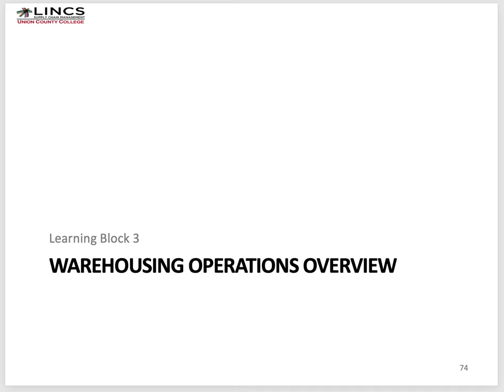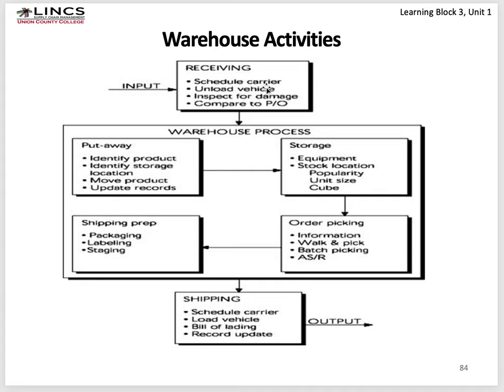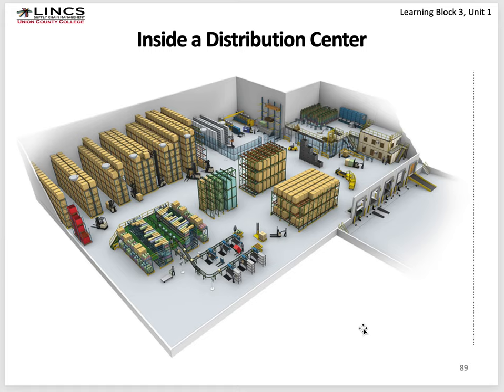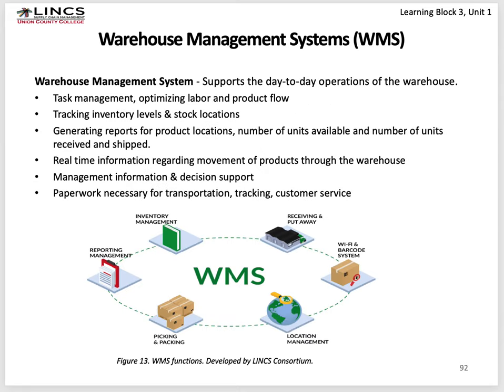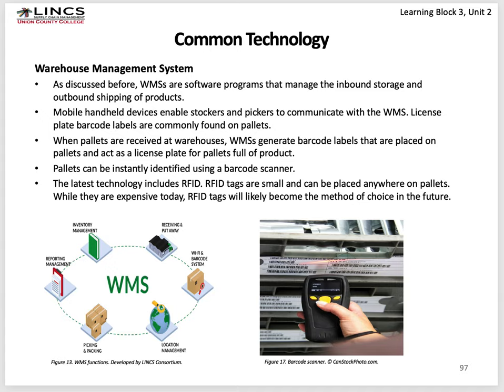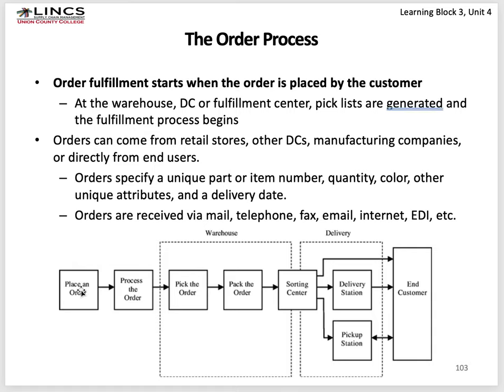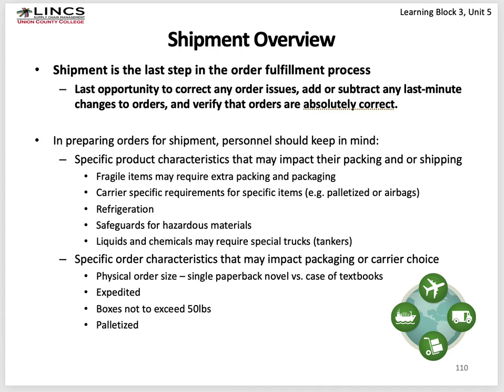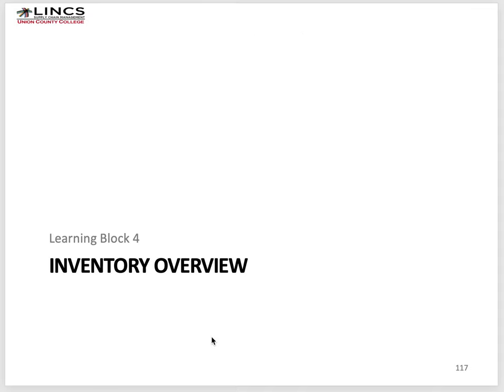LINC Learning Module 3: Warehouse Operations Overview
This is an overview of Warehouse Operations presented as part of BSE 2510 Operations Management and Information Systems at North Park University by Professor Mark Gavoor.